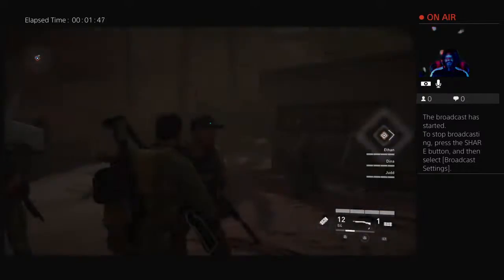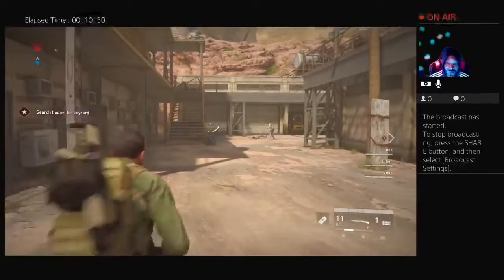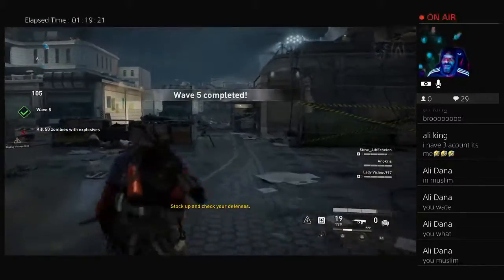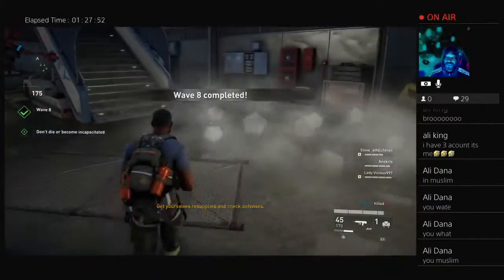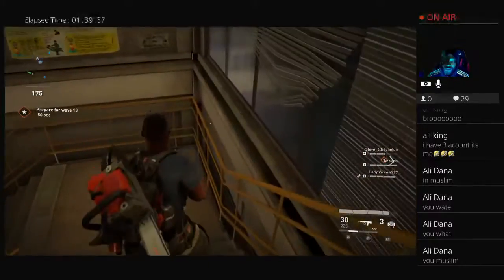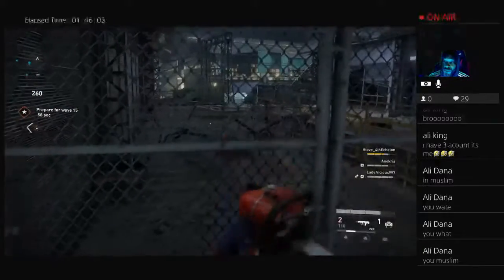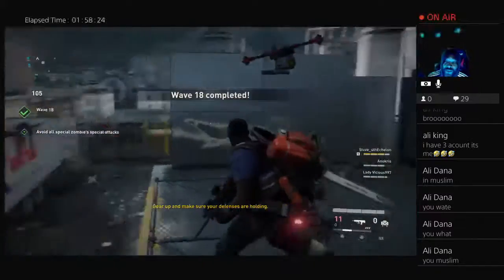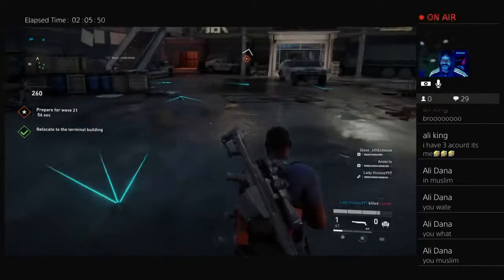Kalisuccess's Live PS4 Broadcast:world war Z